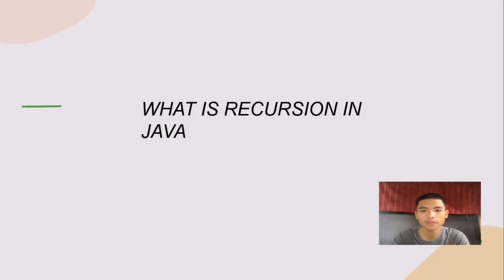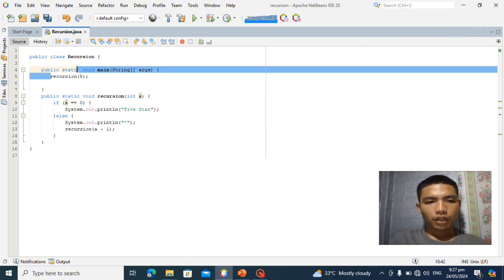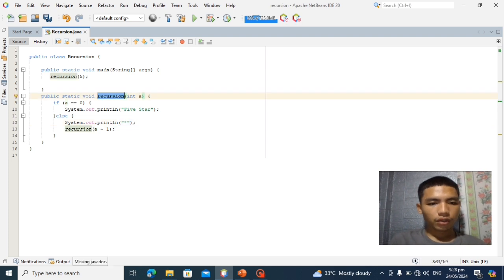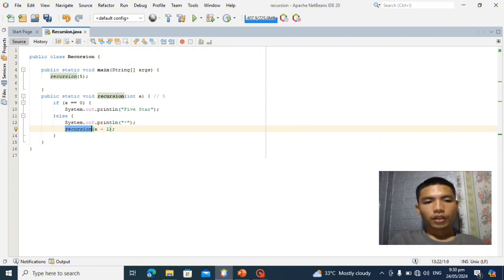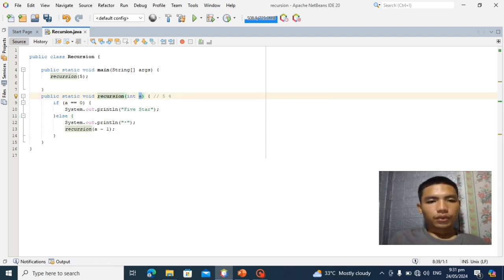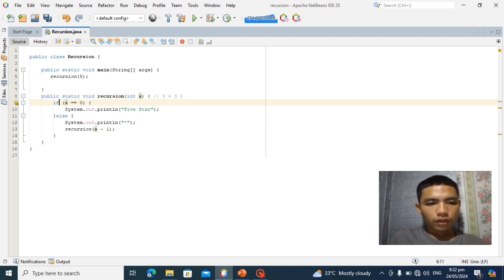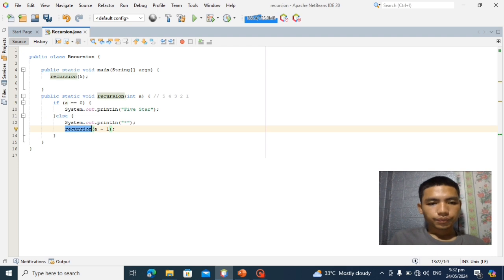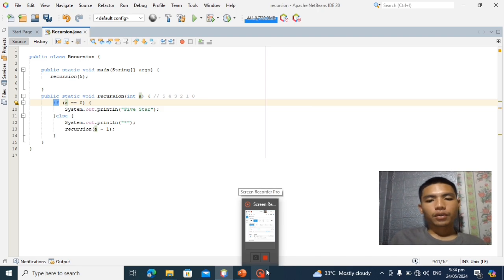Recursion in java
How recursion method works in java